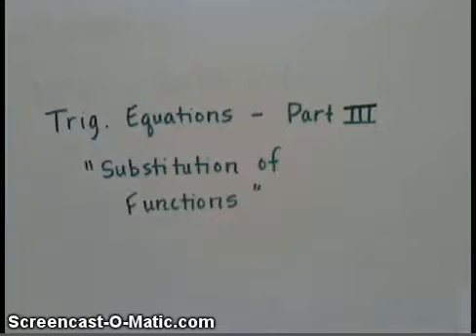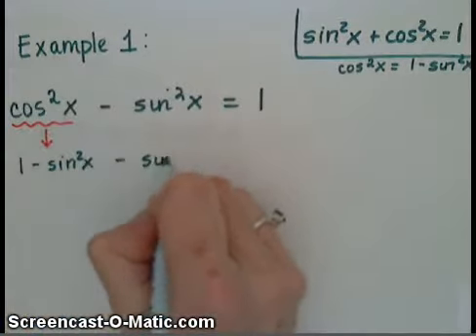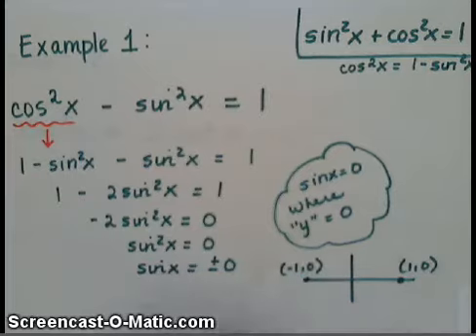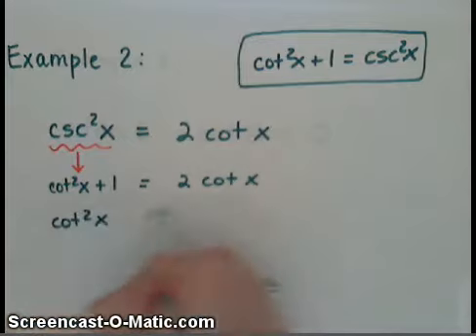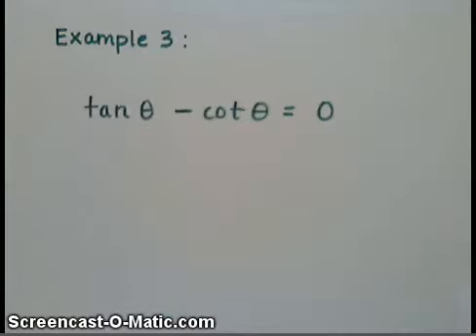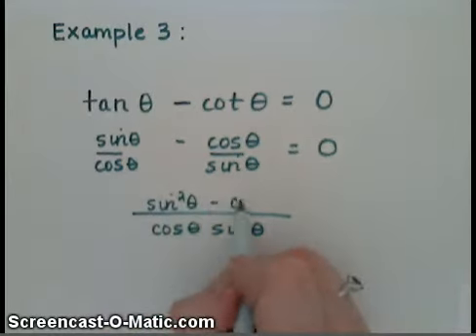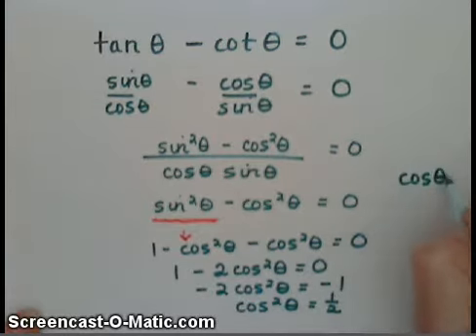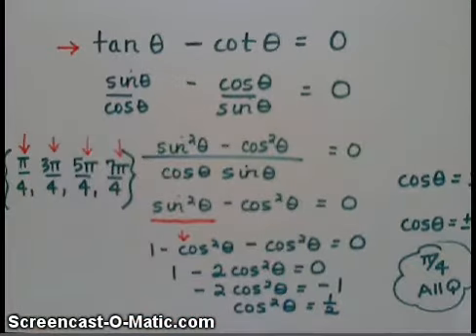Trig Equations Part III